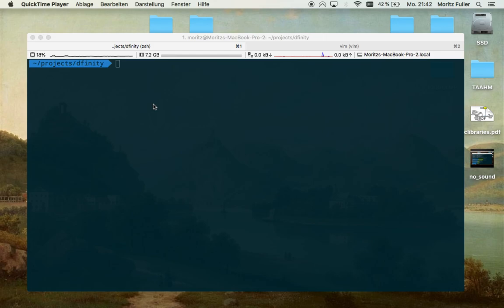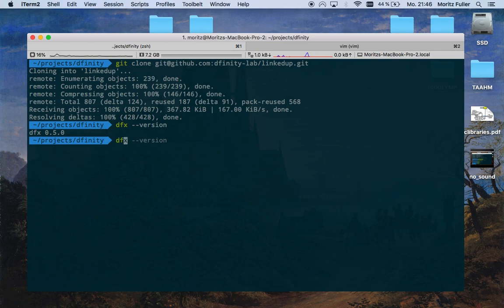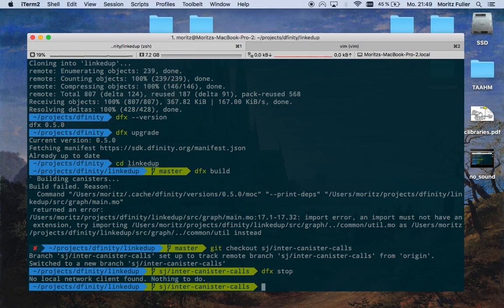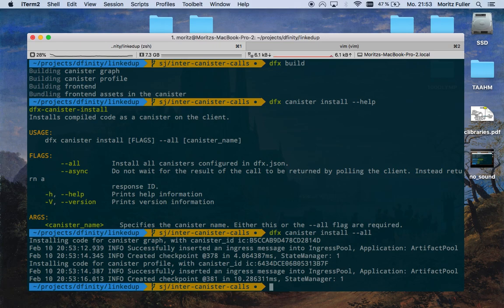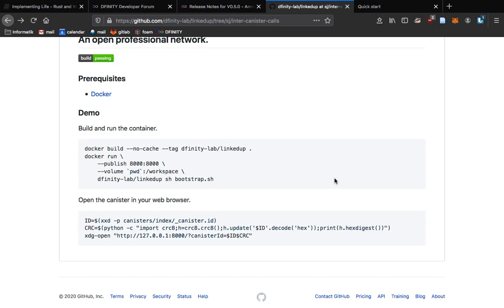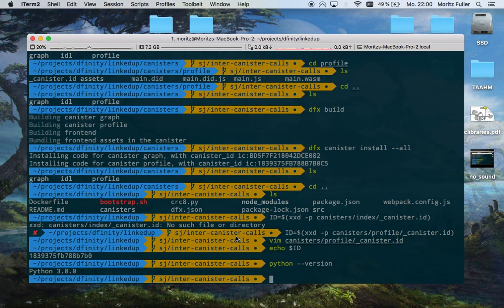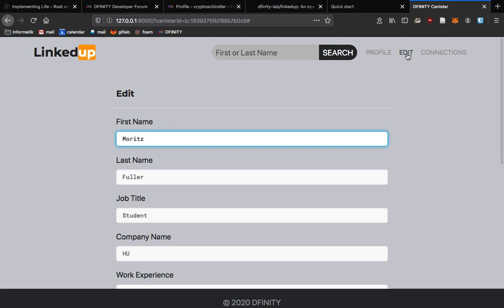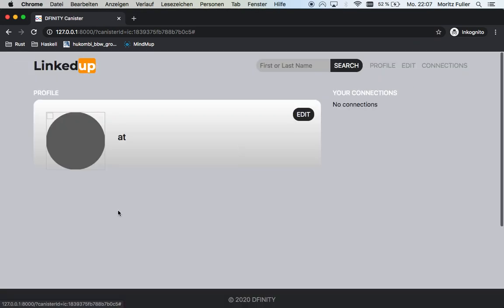Running linkedup on the internet computer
In this video we walk through setting up the linkedup app presented at WEF Davos